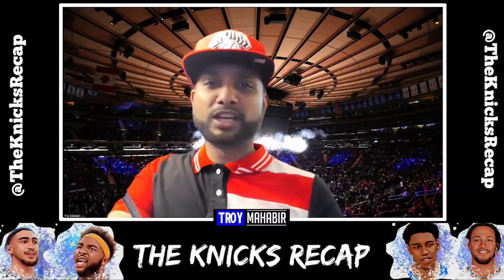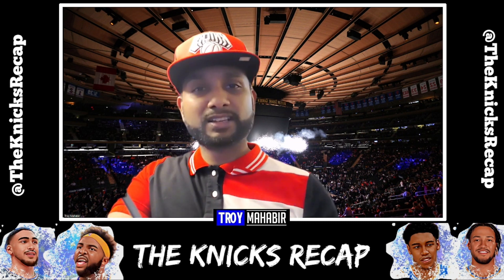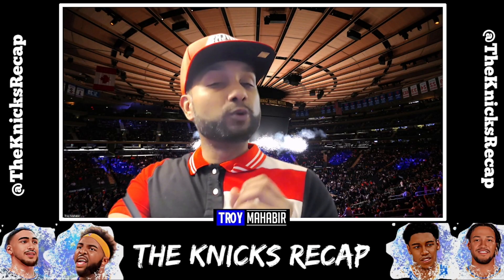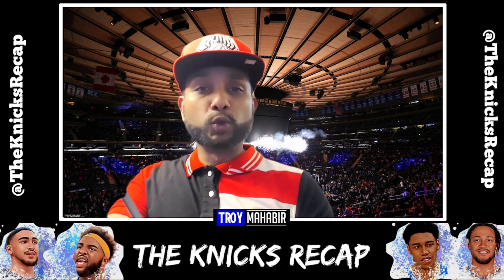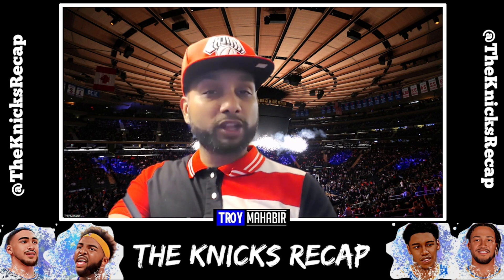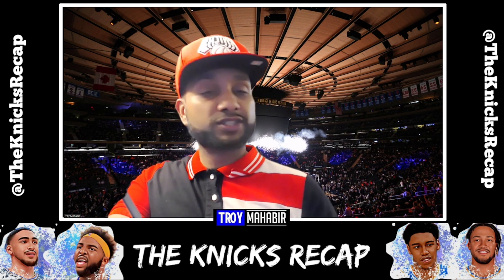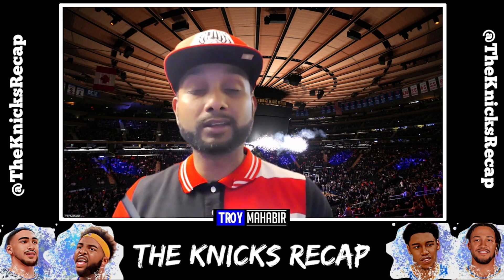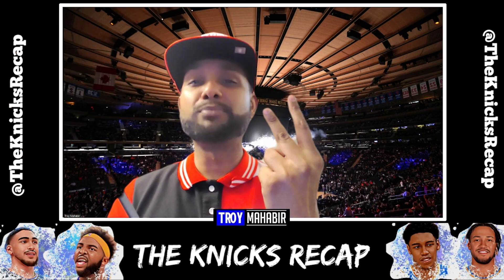Knicks Alternative Jerseys, Recolored Knicks Jerseys | Knicks News – Entertainment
New York Knicks Jerseys are ICONIC but a lot of fans don’t like changing up the look or color because it takes away from the core colors associated with the team. Personally, creativity and innovation are important to me when creating or designing new jerseys. Today, we are going to look at some amazing alternative Knicks Jerseys AND we’ll look at some likely controversial recolored Knicks Jerseys. Troy Mahabir breaks all of this down!

Show Chapters:
00:00 – Intro
00:21 – Alternative Knicks Jerseys
01:21 – Alternative Knicks City Edition Jerseys
03:38 – RJ Barrett Alternative Knicks Jersey
06:34 – Knicks Recolored Jerseys
07:05 – Julius Randle Burnt Orange Knicks Jersey
08:30 – Josh Hart Black & Blue Knicks Jersey
10:21 – Immanuel Quickley Charcoal Grey Knicks Jersey
12:21 – Mitchell Robinson Black & Orange Knicks Jersey
14:06 – Quentin Grimes Yellow & Blue Knicks Jersey
15:22 – Jalen Brunson Baby Blue & Yellow Knicks Jersey
17:07 – Jalen Brunson Green & Orange Knicks Jersey

Follow The Knicks Recap on all social media platforms!

Rather Listen to The Knicks Recap? Catch us on ALL of your favorite streaming platforms:

Have a comment about the show, an interview, or a graphic idea? Reach out to The Knicks Recap on ALL SOCIAL MEDIA PLATFORMS!